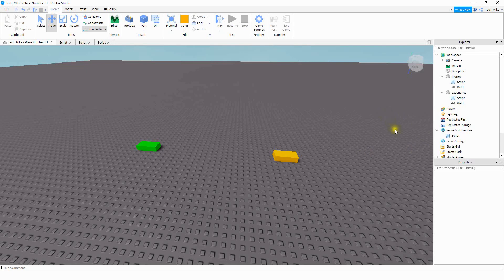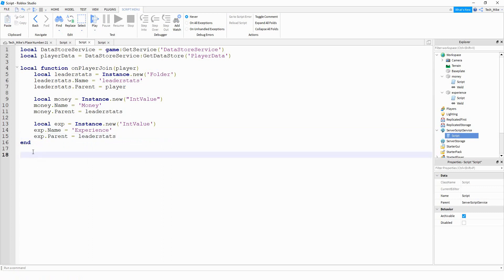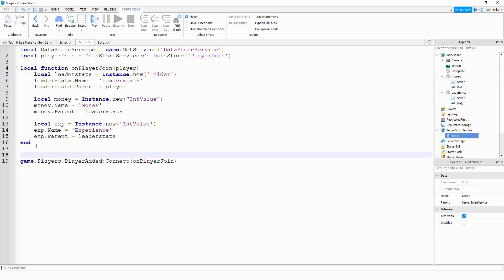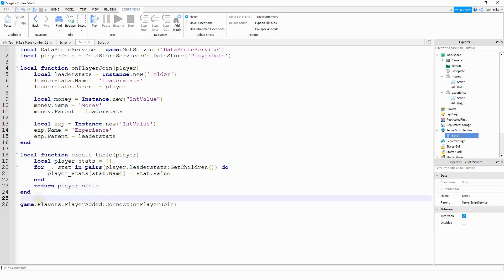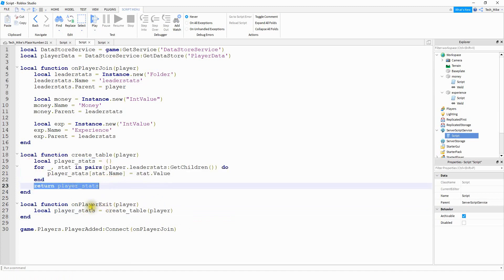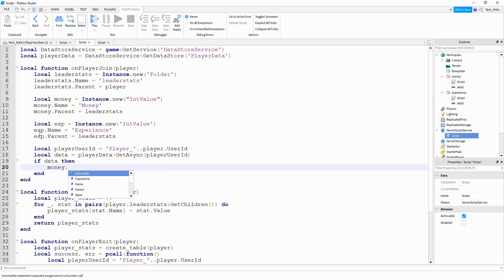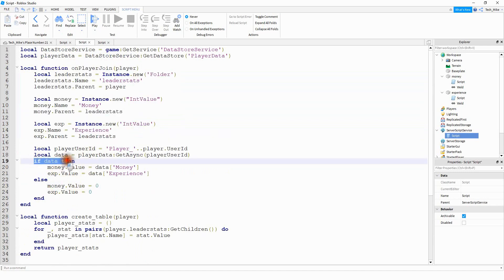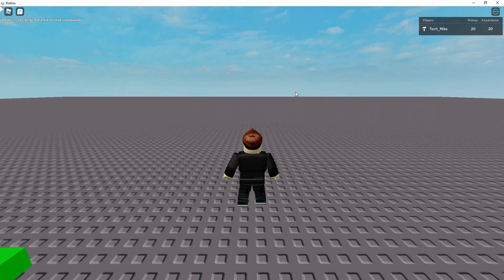How to Store Multiple Values with Data Store - Roblox Studio Tutorial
In this video I show you how to you can store multiple leaderstat values in you Roblox Studio games! Saving data makes your games more enjoyable and encourages players to return to continue their progress! This is a continuation of my other data store video that covered how to store single values.